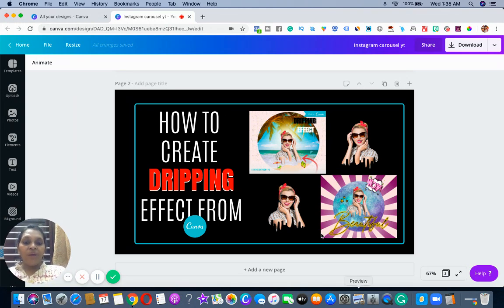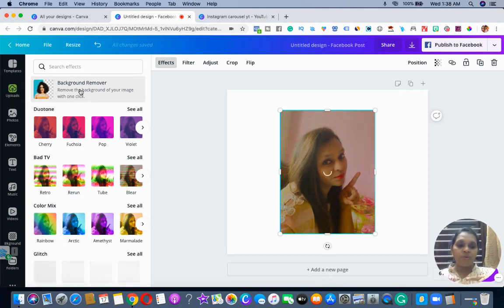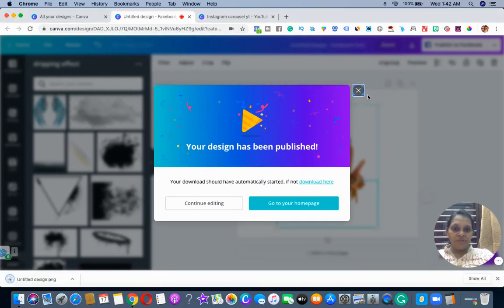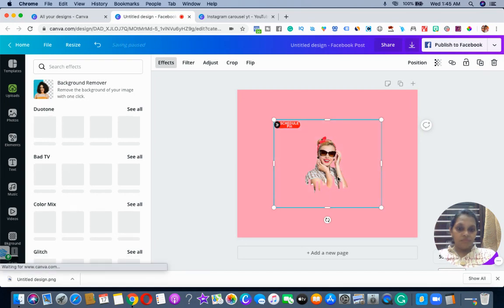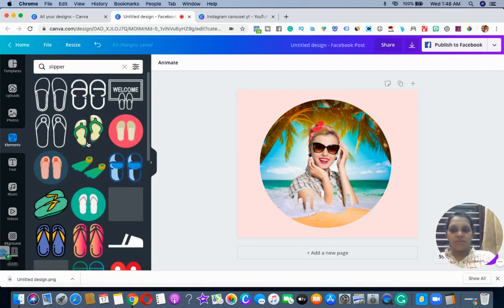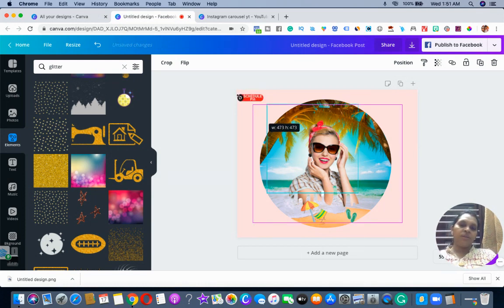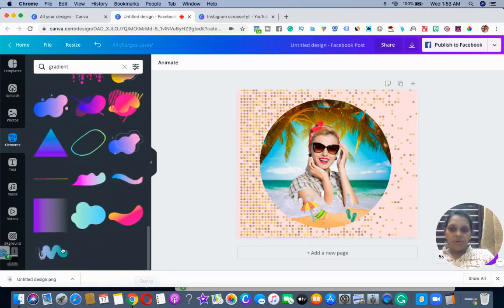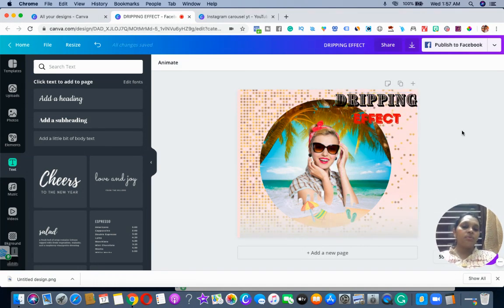How to Create Dripping Effect from Canva 2020 l Splatter Effect l Canva Tutorial Dripping Effect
My Best Way To Make Money Online Fast

In today's video, I will show you how to create a dripping effect from canva 2020 l Splatter Effect l Canva Tutorial Dripping Effect

We have used a tool - Canva, Background eraser, Downloaded the drip paint image!

Watch this Video Completely to find out 2 ways of creating an Instagram carousel Post from Canva!

-Write to me a message on Facebook!